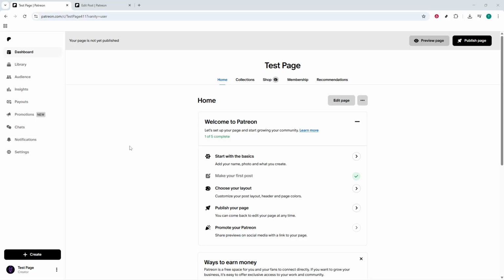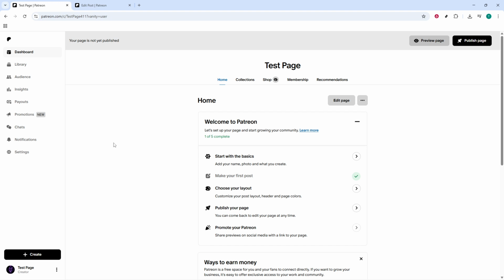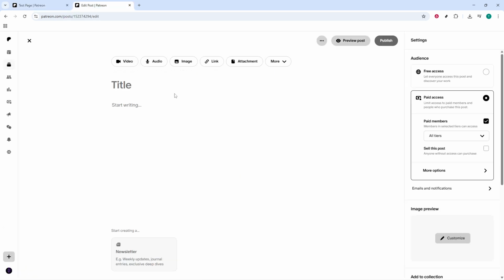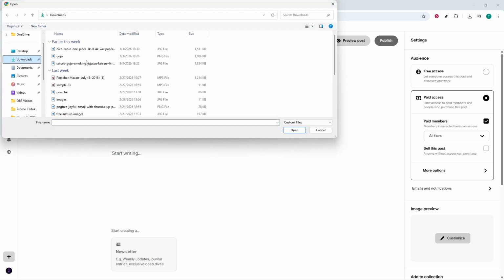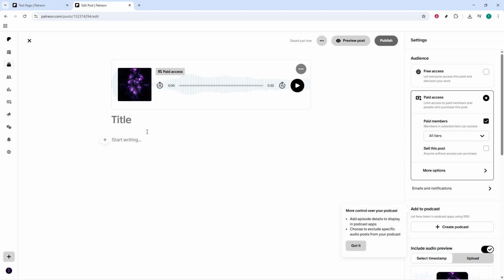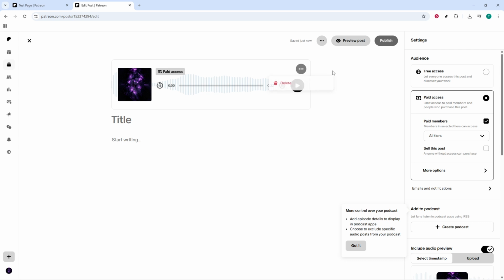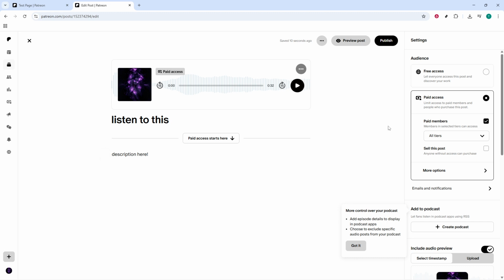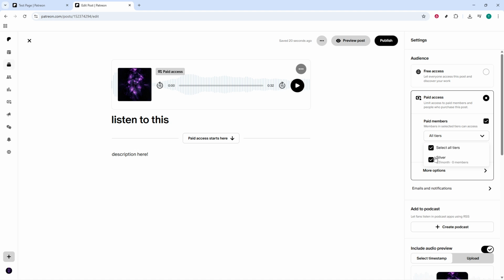How To Upload Audio Files To Patreon (Working 2026)